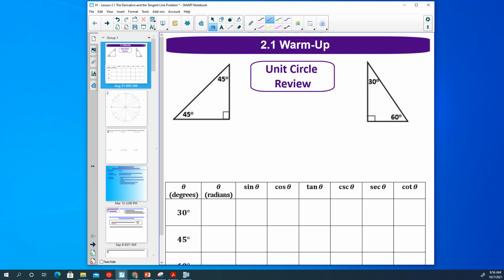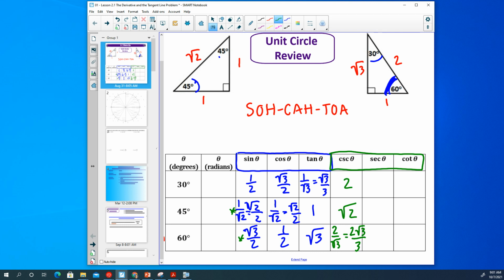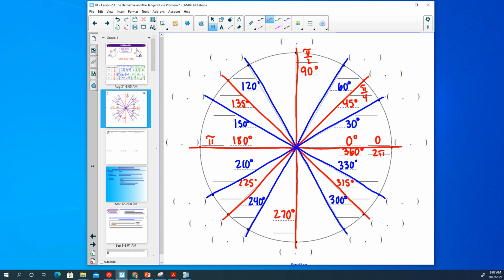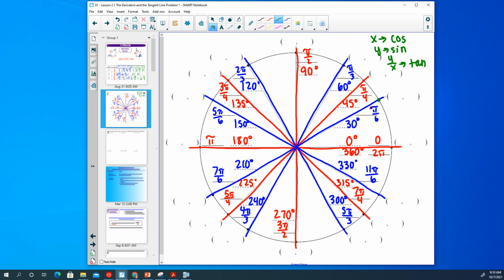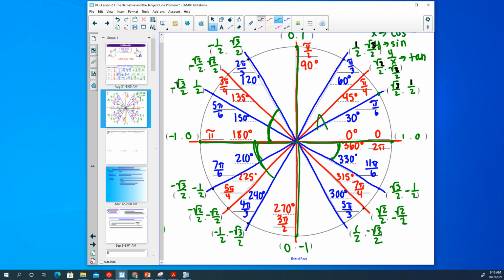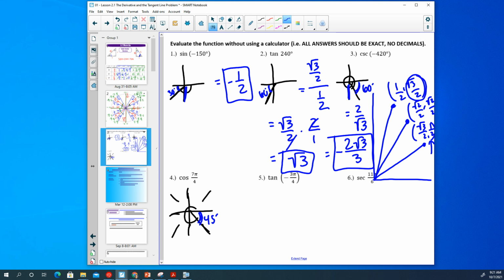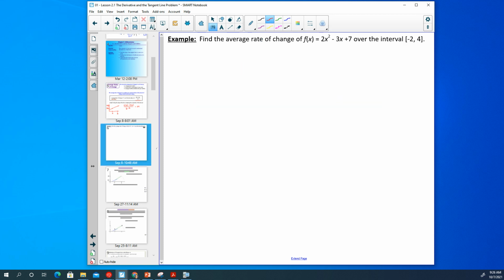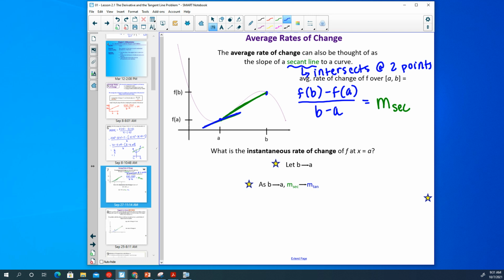Lesson 2.1 (10/7) - AP Calc